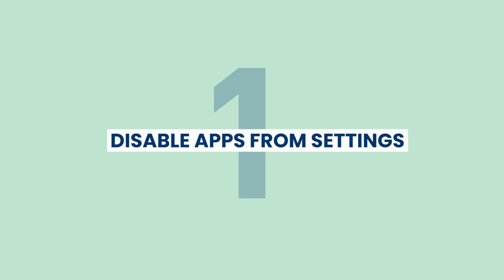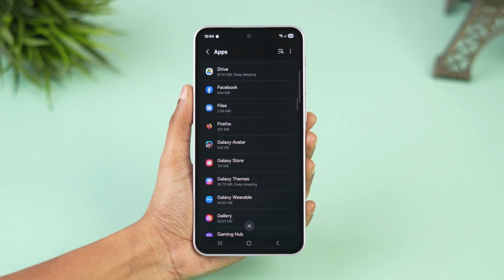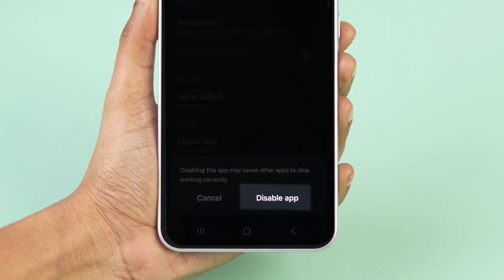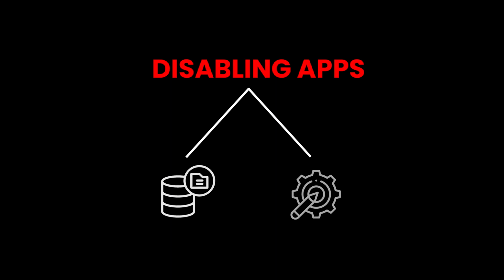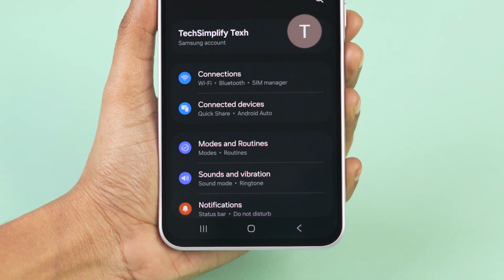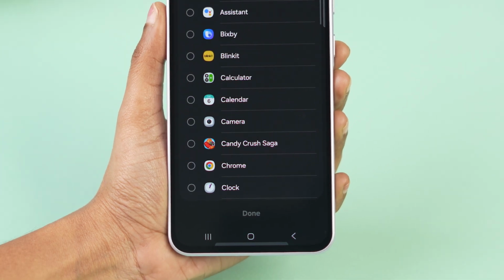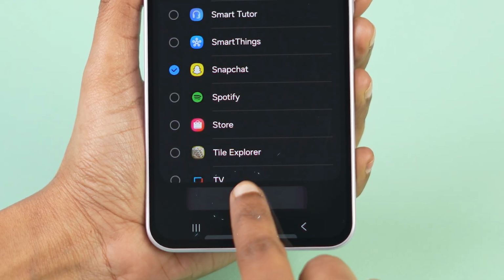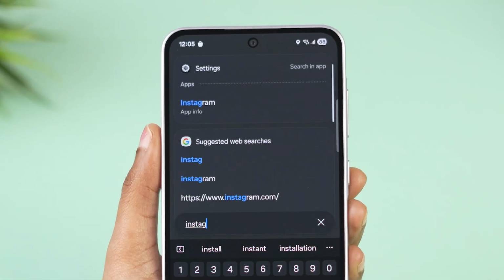How to Hide Apps on Android?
Want to hide apps on your Android phone for privacy or a cleaner home screen? 🔒📱 In this video, I’ll show you multiple easy ways to hide apps on Android, step by step.

Whether you’re using Samsung, OnePlus, Xiaomi, Realme, Vivo, Oppo, or Stock Android, this guide covers built-in settings, launcher options, and secure methods—no third-party apps required.